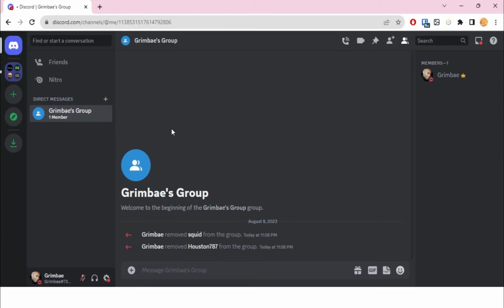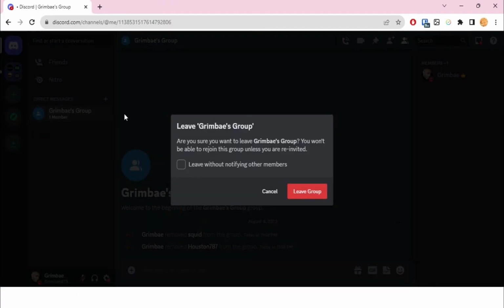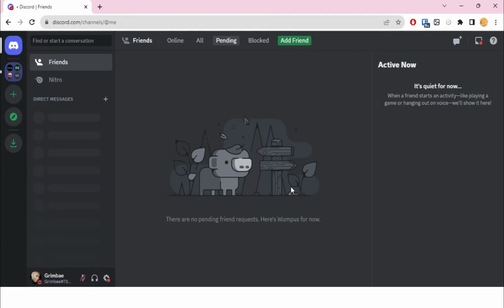How to Kick Someone From a Group Chat on Discord (2024)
In this video, we'll walk you through the simple steps to effectively remove members from a group chat on Discord. If you're a Discord server administrator or moderator looking to maintain a harmonious and focused environment, this tutorial is a must-watch!